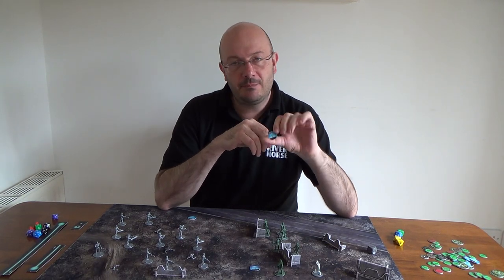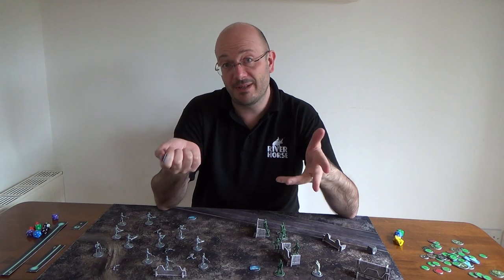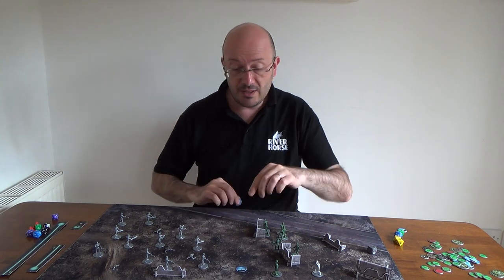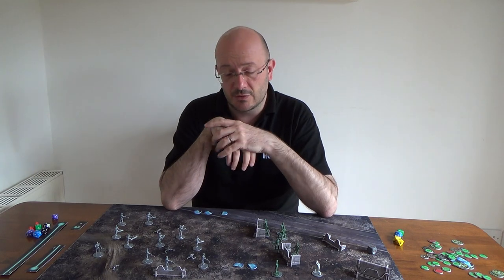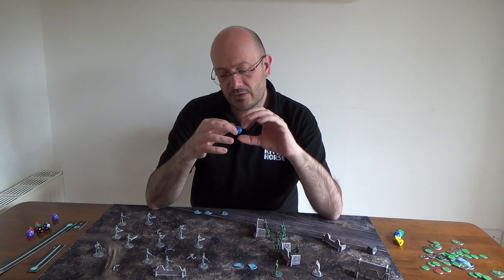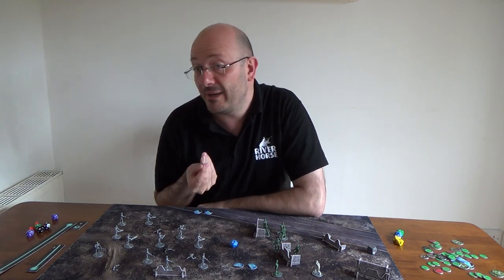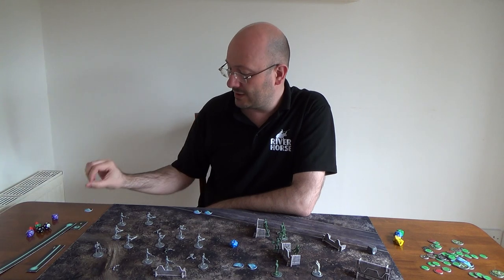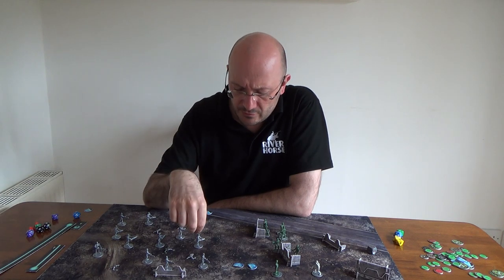Terminator Genisys, the miniatures game, Video 5 - TDDs